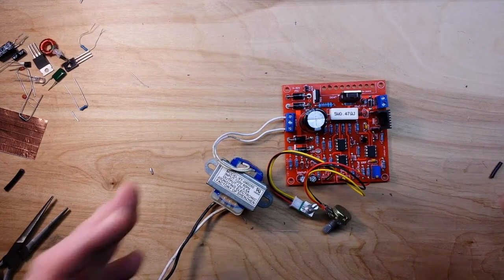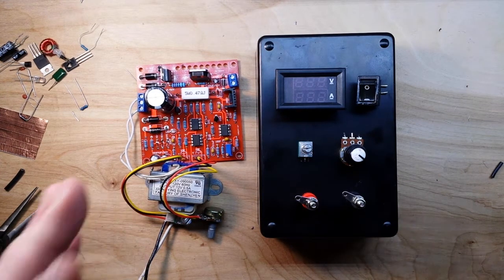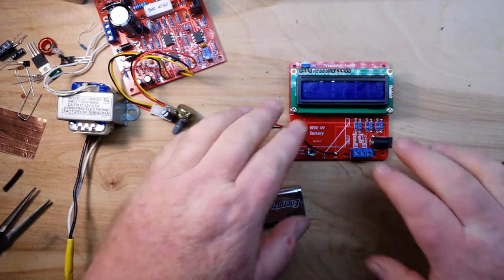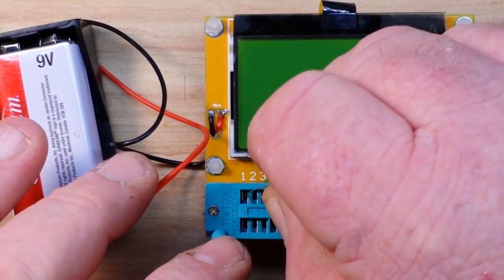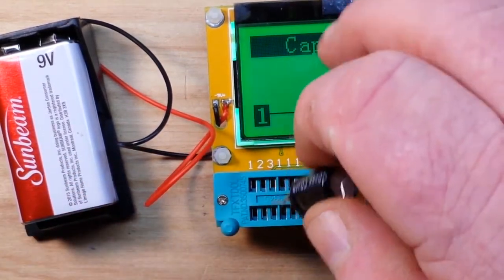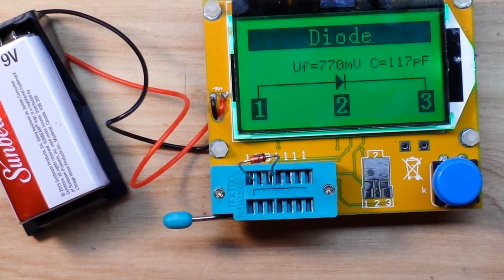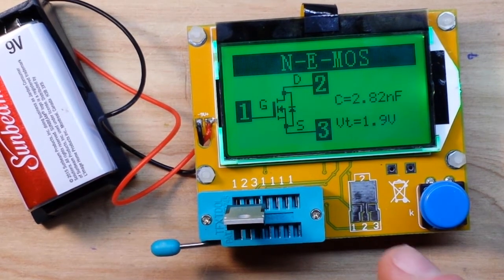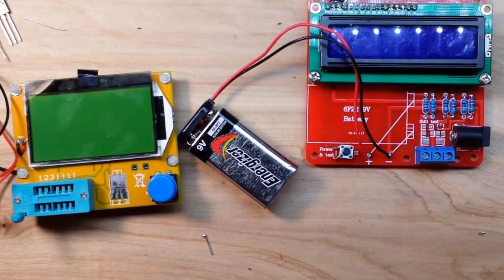Electronics ADD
Just working on my power supply project when I discovered that the new 24VAC transformer I bought used cheap aluminium wires, and then I needed to check a transistor when...OH SHINY!